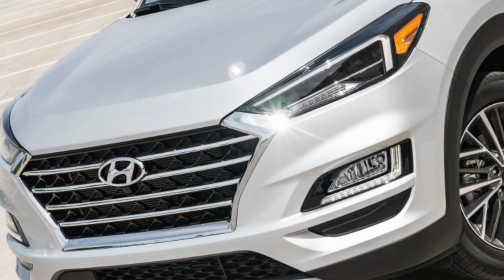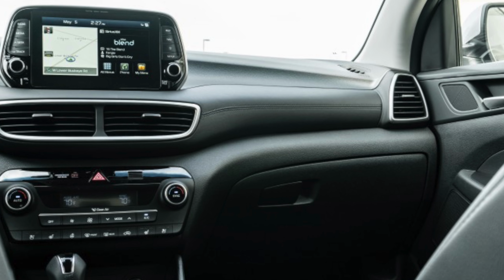Buying advice with Common Issues Hyundai Tucson 3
Buying a Used Car Review! Hyundai Tucson (since 2015) common problems, issues, defects and complaints